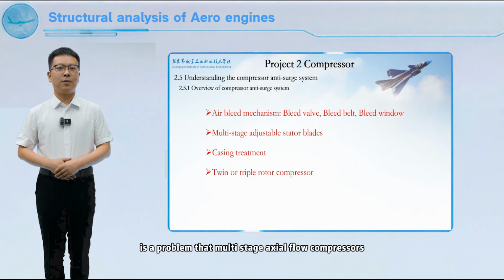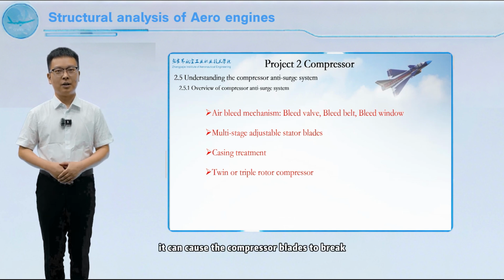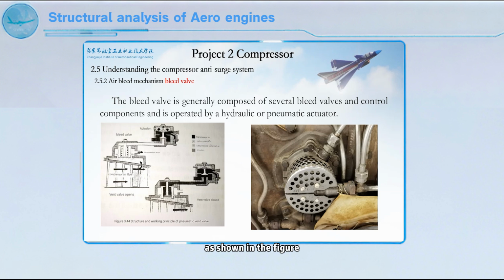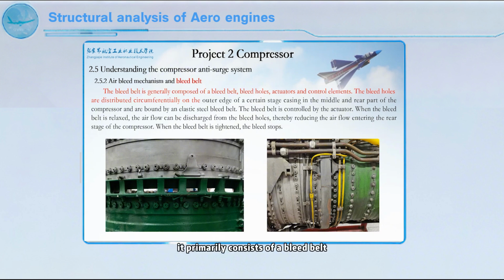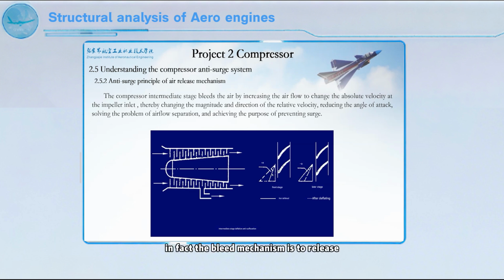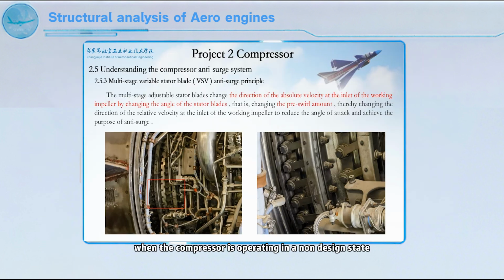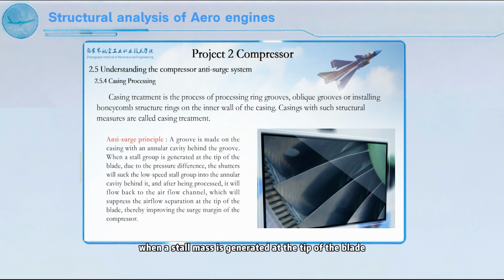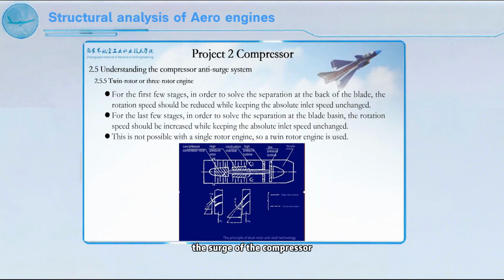2 5 Understanding the compressor anti surge system